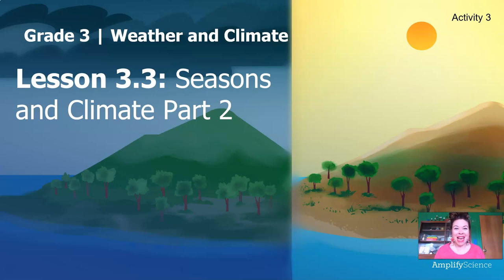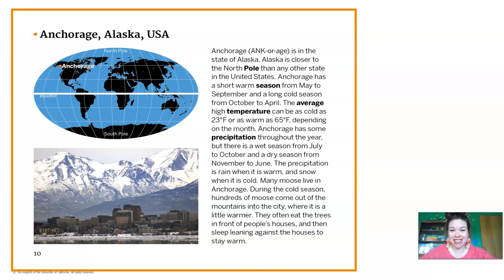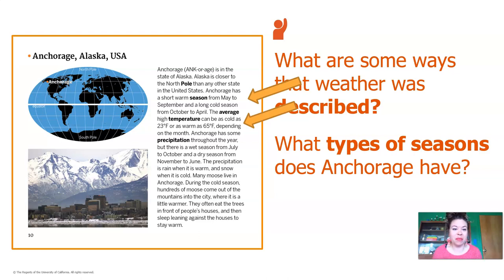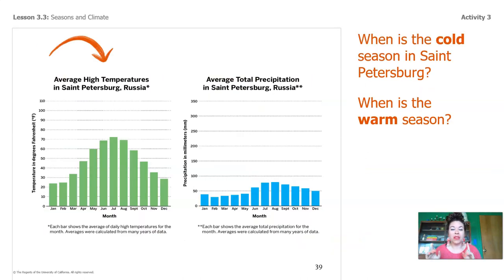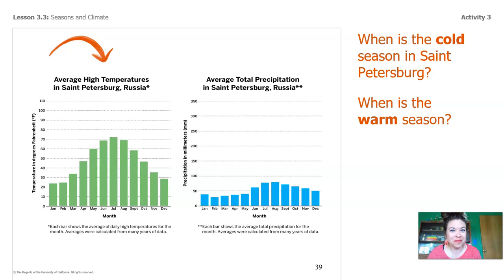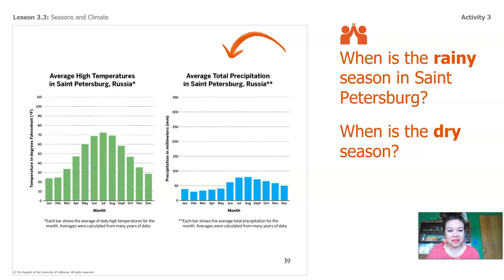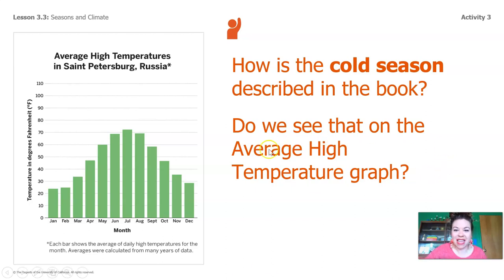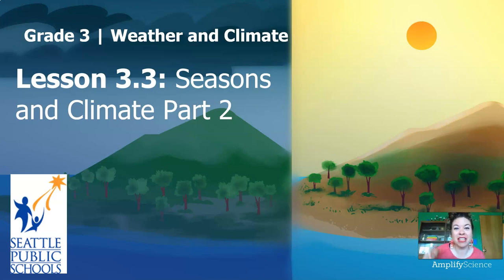Grade 3: Weather and Climate, Chapter 3, Lesson 3.3 (Part 2 of 2)